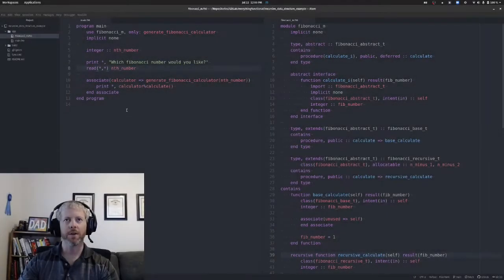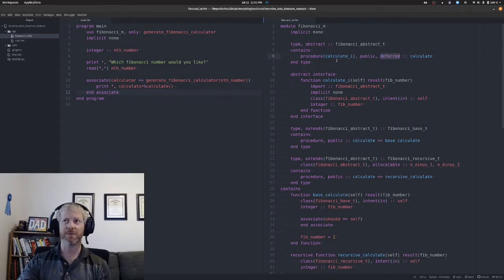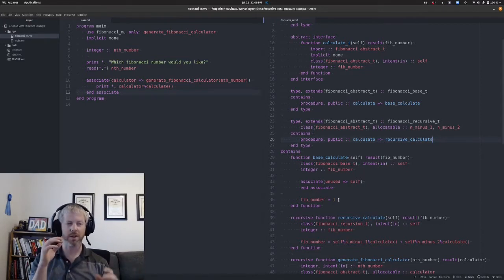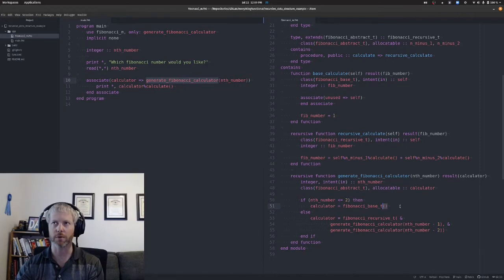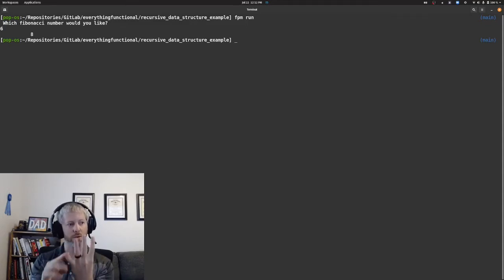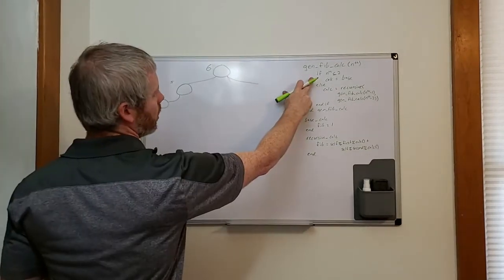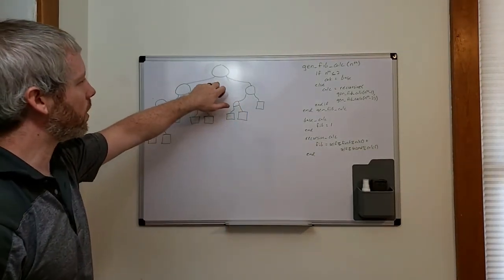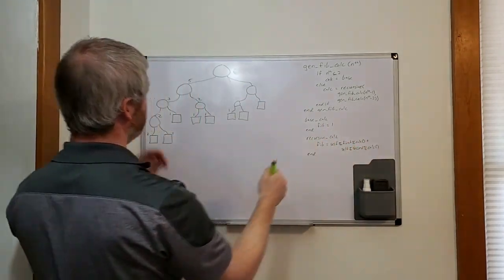Recursive Data Structures in Fortran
Learn about recursive data structures and how to use them in Fortran using a simple example to calculate Fibonacci numbers.